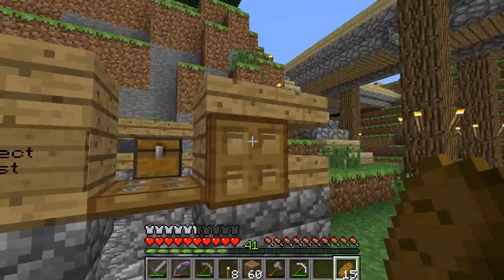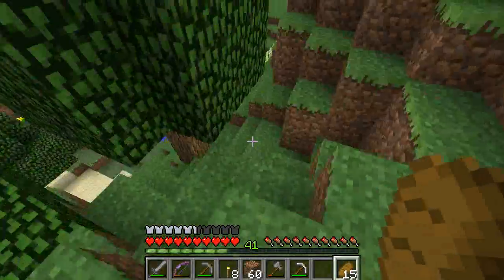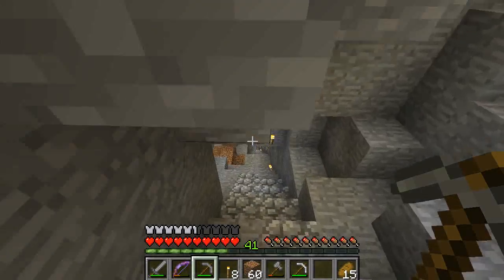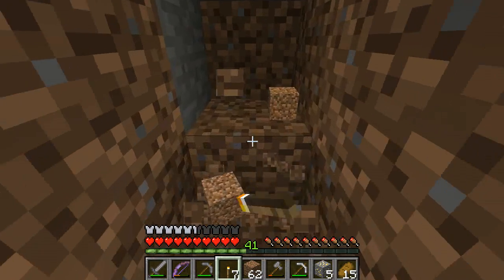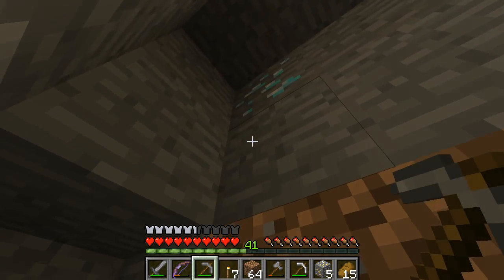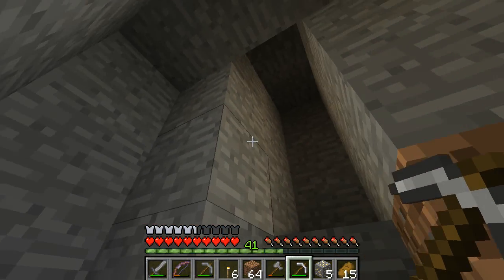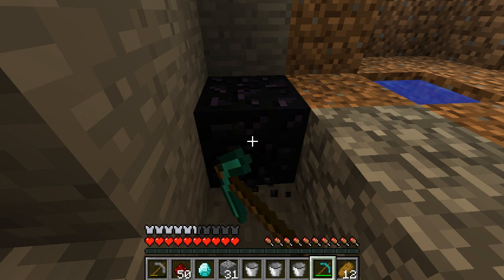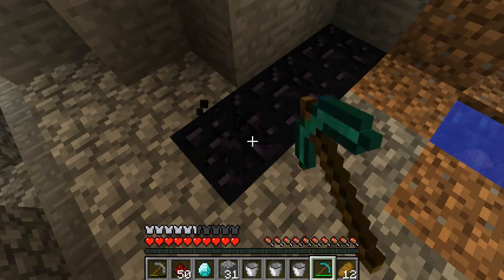Minecraft "Nether say Nether" Ep. 8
In this episode of Minecraft we discover some diamonds, burn to death, build a nether portal, and gather some resources for the new chicken farm.

Follow us via social media to be notified when new videos are uploaded!